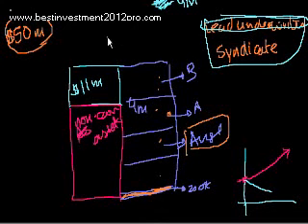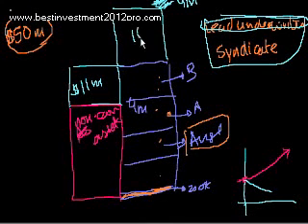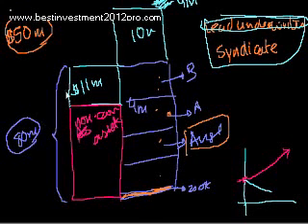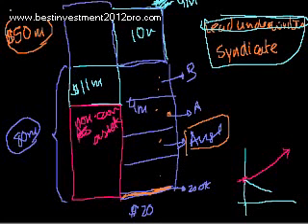An IPO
The Top Investments and Best Investments for 2012 Buy Stocks, Buy Shares, How to Invest , Best IPO The initial public offering of our online sock company.